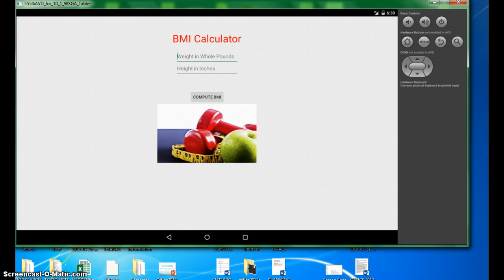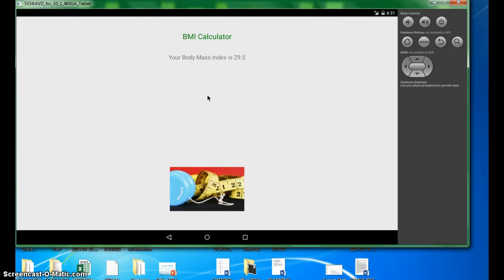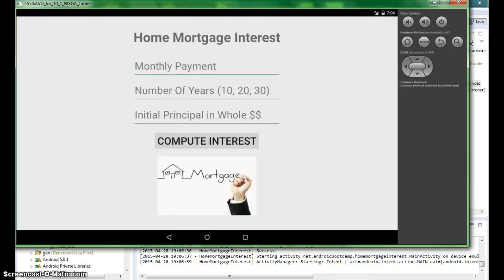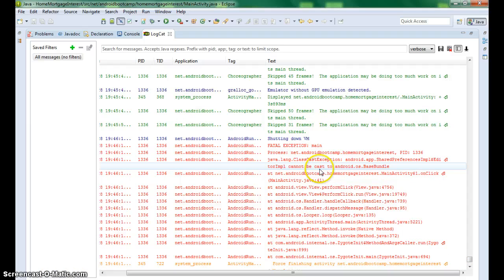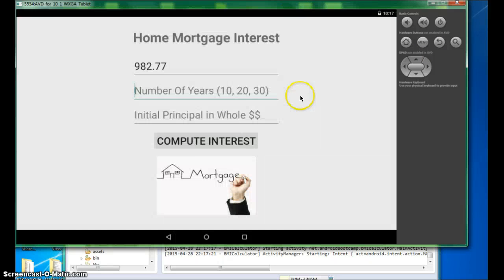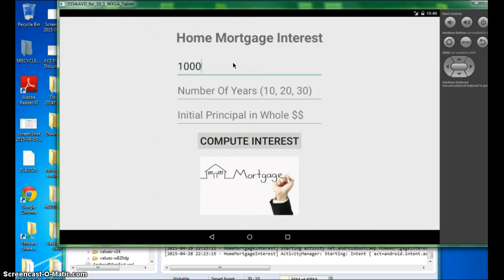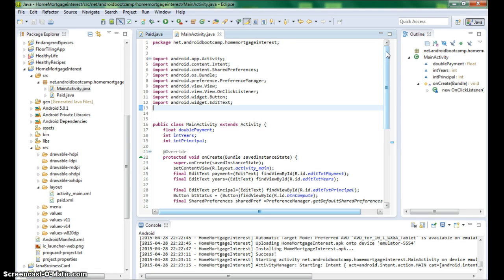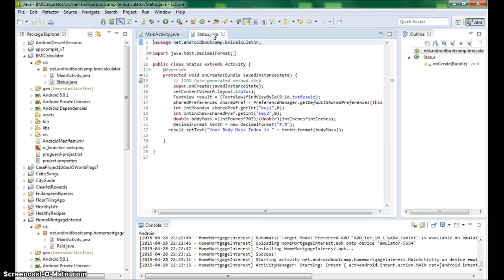BMI Calculator, Home Mortgage Interest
p462-465 Android BootCamp